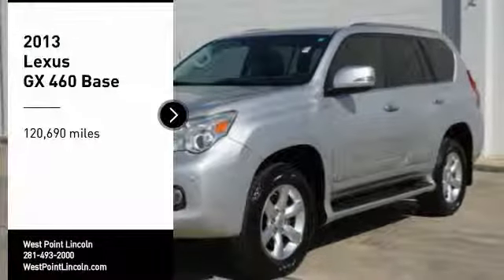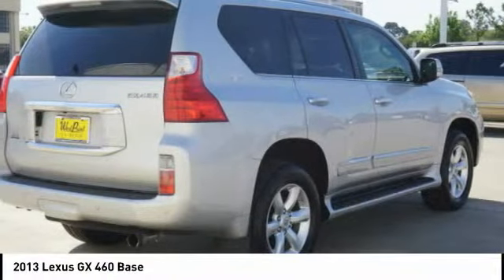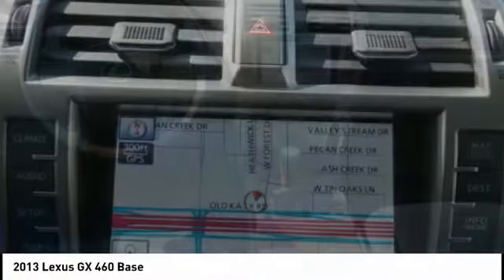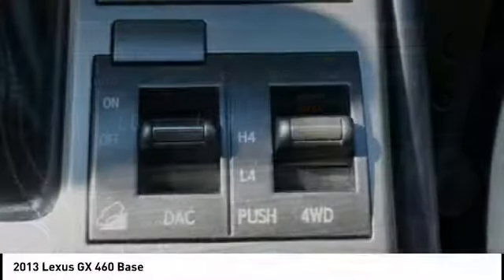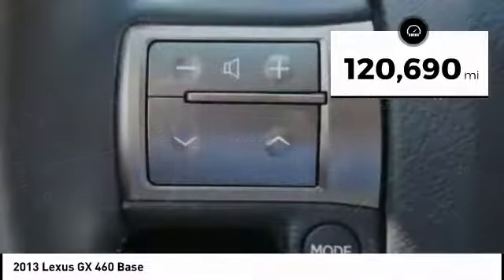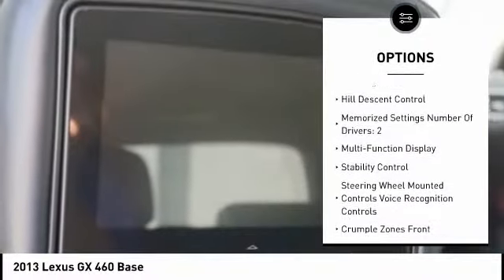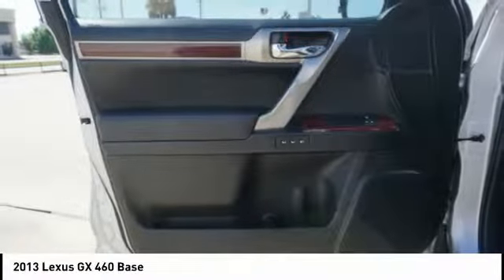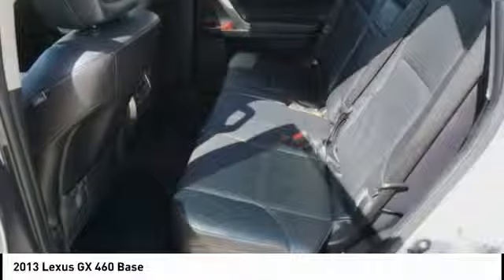2013 Lexus GX 460 Houston TX 9N152A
2013 Lexus GX 460 Base

CARFAX One-Owner. Clean CARFAX.Awards:  * JD Power Dependability Study   * 2013 KBB.com Brand Image Awards   * 2013 KBB.com 5-Year Cost to Own Awards   * 2013 KBB.com Best Resale Value Awards